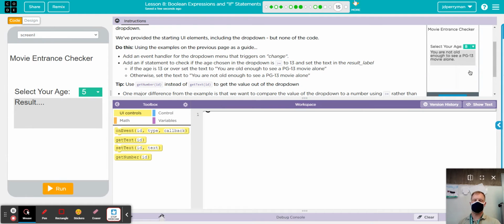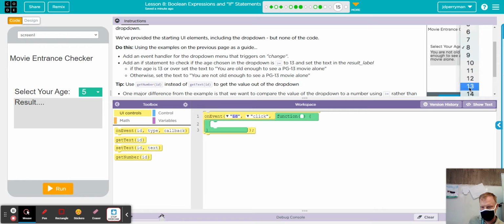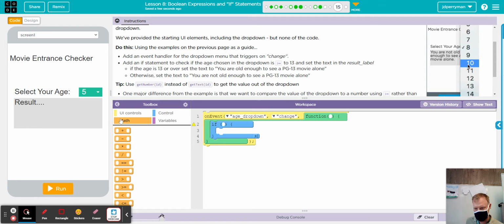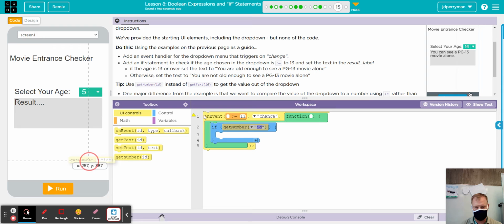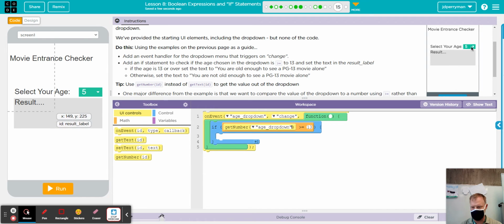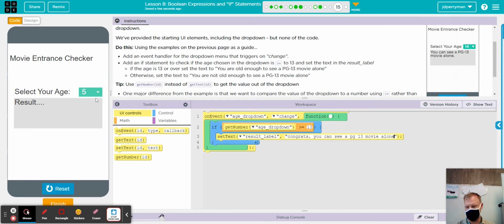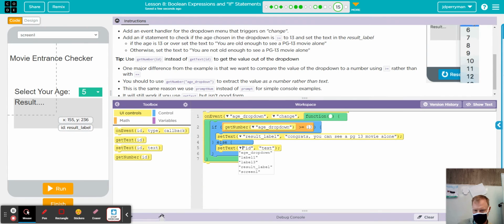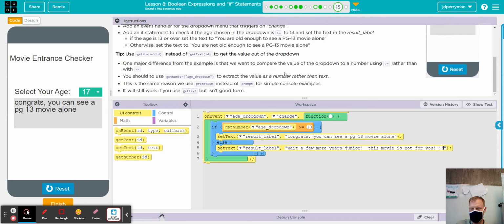Code.org - Event-Driven Programming in App Lab: Boolean Expressions and "If" Statements #15